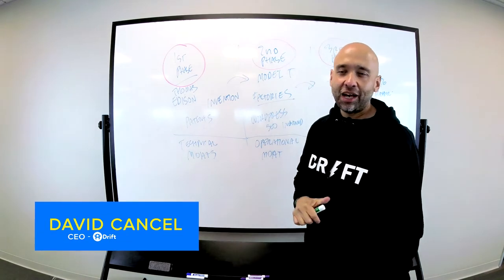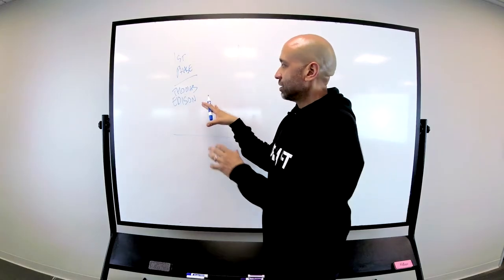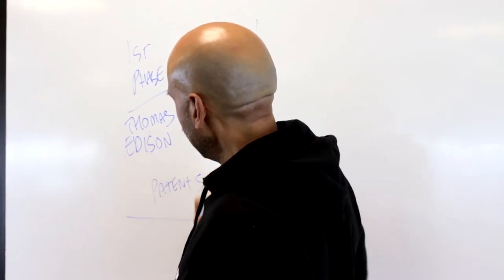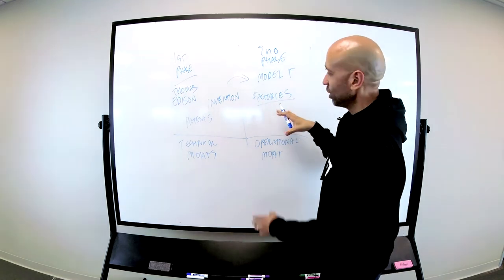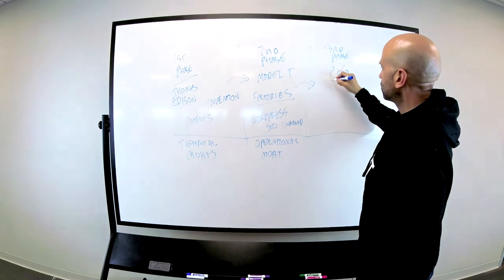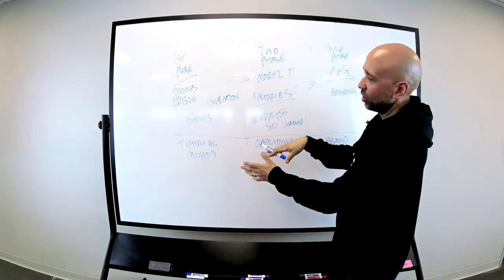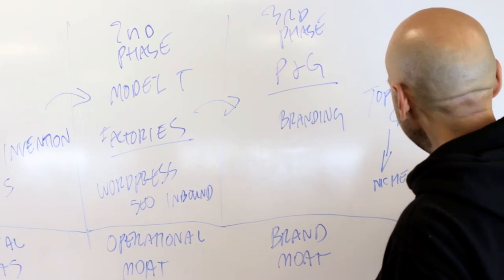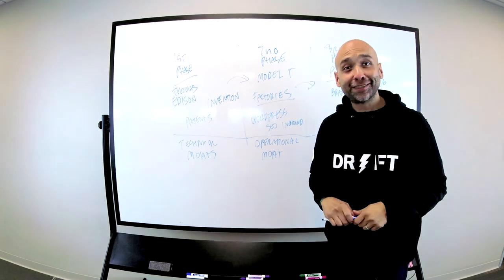The Hypergrowth Curve: How to Navigate the 3-Stages of Massive Growth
Why do some companies achieve Hypergrowth while others only seem to capture a small portion of a market?

And what does that have to do with our decision to invest so much in our brand?

David breaks down why we're in the third phase of SaaS and what that means for the future.